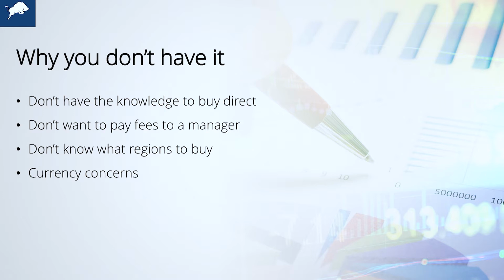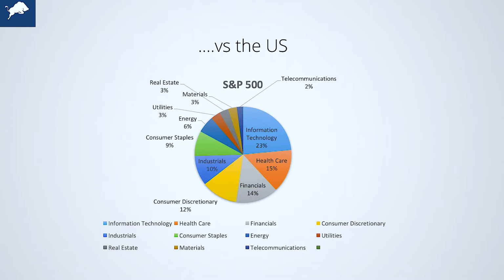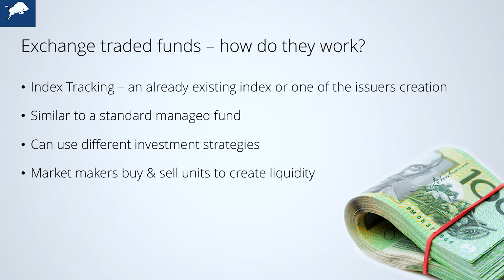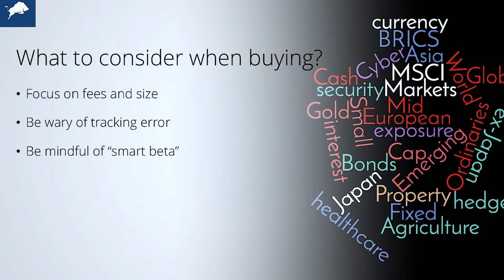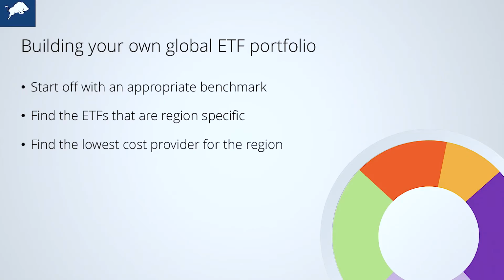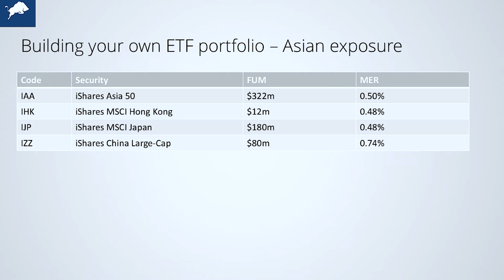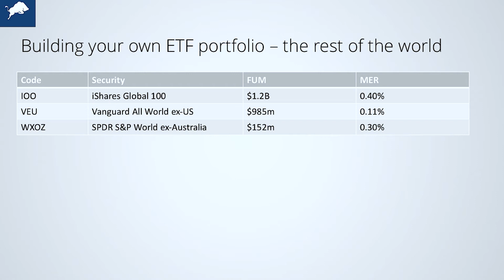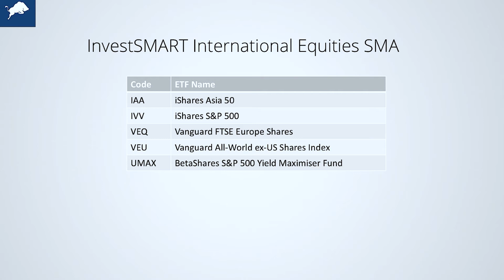International Investing: Why you are underexposed and what you can do about it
Join InvestSMART's Head of Portfolio Services and Analyst, Mitchell Sneddon for a live Q&A as he discusses the main things you need to consider when looking at international investments, with a specific look at InvestSMART’s portfolios.
Topics covered will include:

·         Why international exposure is important
·         What the options are for increasing your international
          exposure
·         How we put together our exchange traded fund (ETF) based
          International Equities